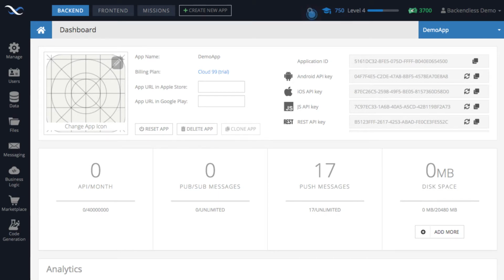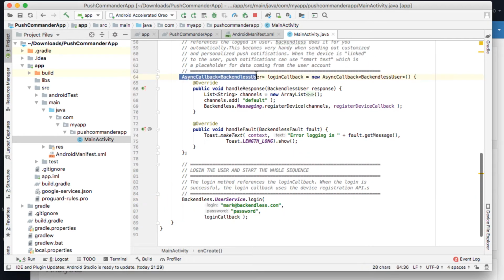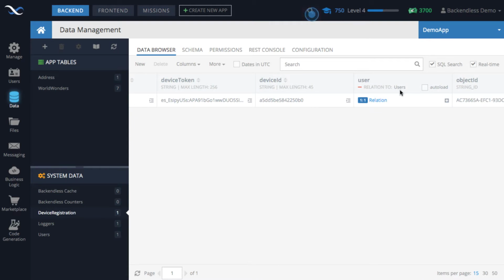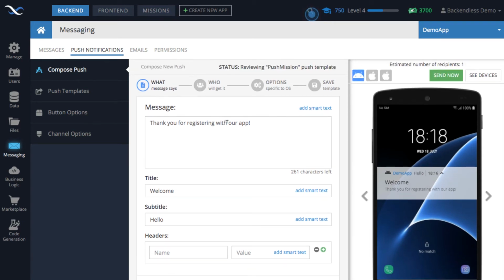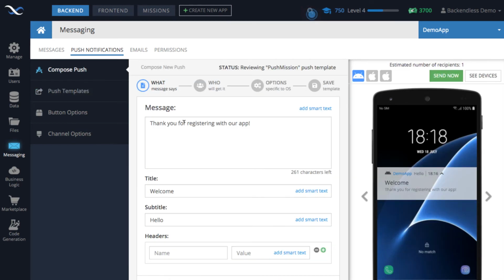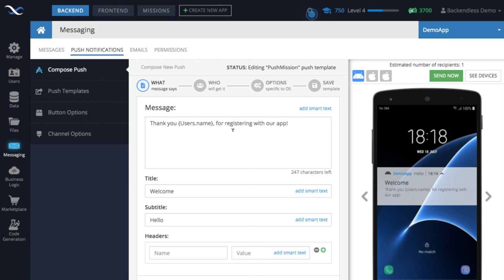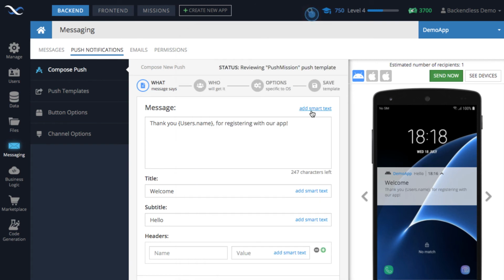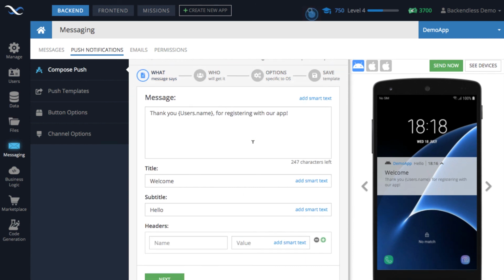How to send push notification with smart text using push template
This video demonstrates how to send out a push notification with smart text using a push template with Backendless Console. The "Smart Text" feature lets you customize and personalize the content of the push notifications sent out by Backendless. Smart text can reference properties/columns of the Users table or the properties from all related tables.